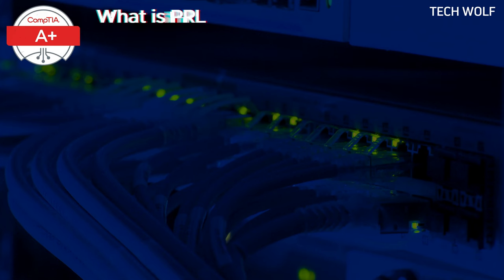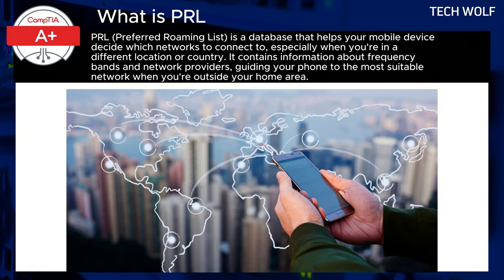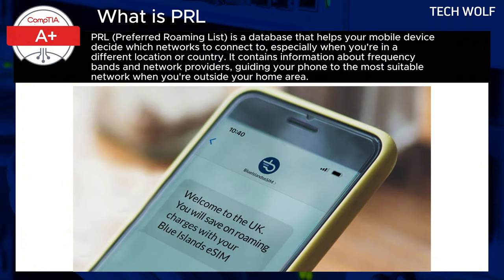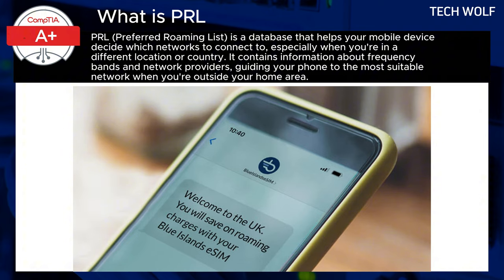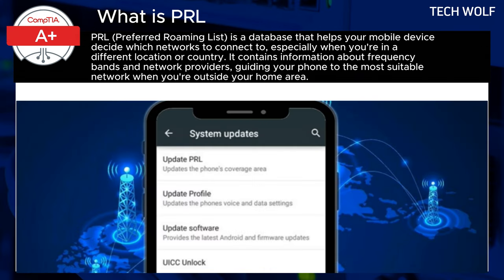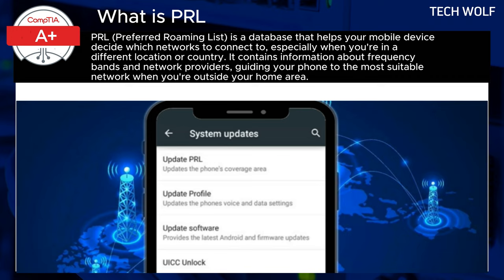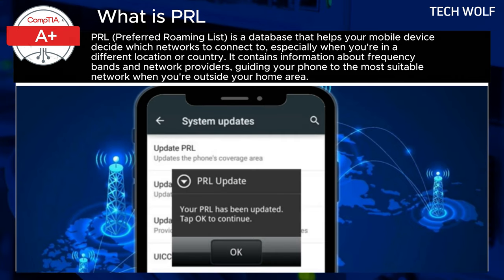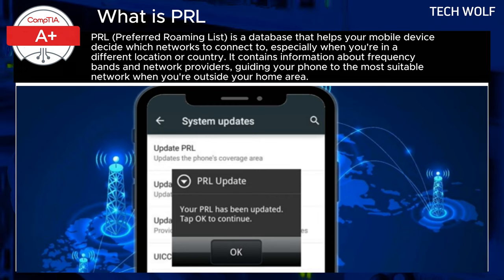What Is PRL EXPLAINED | CompTIA A+ Course